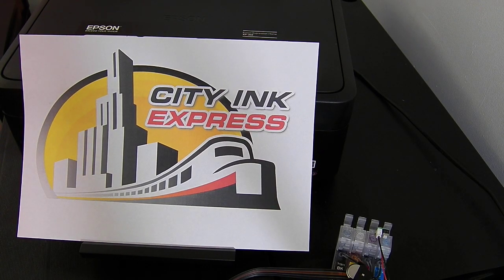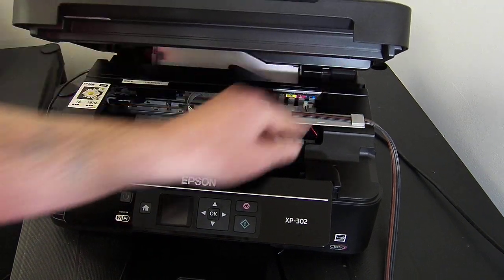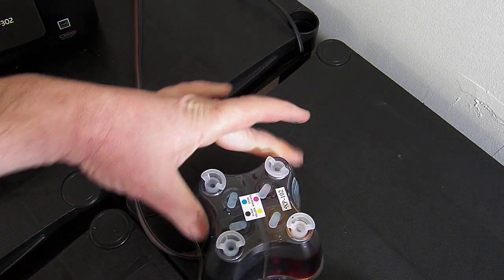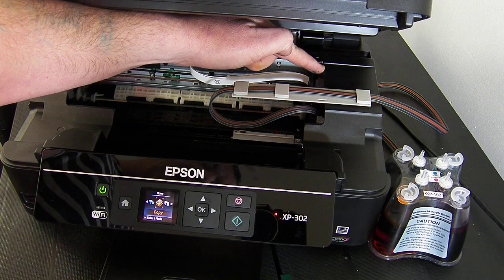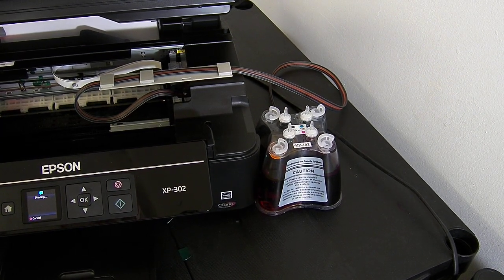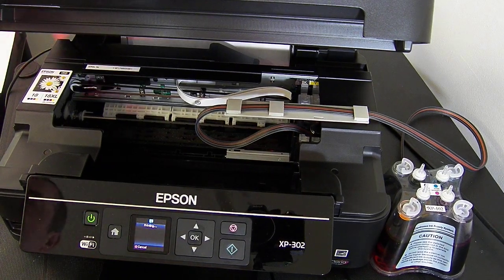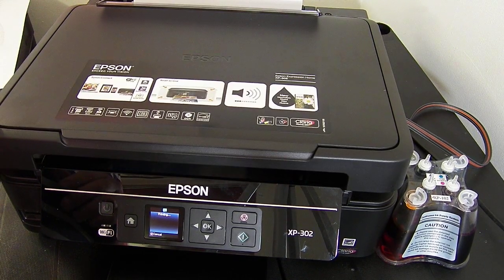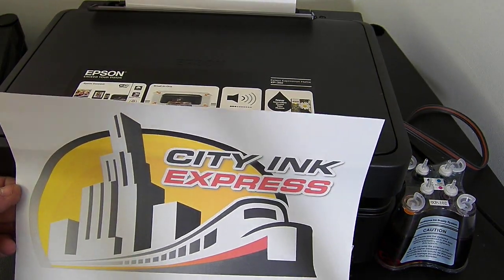Ciss continuous ink system fits Epson Expression XP-302 , XP-305 XP302, XP305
our new model release from cityinkexpress Ciss continuous ink system fits Epson Expression XP-302 , XP-305 XP302, XP305